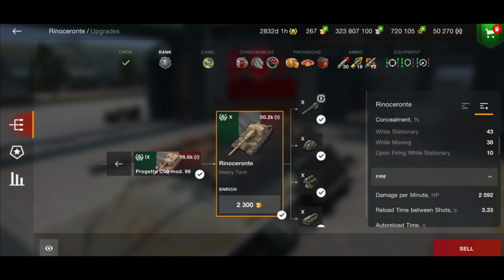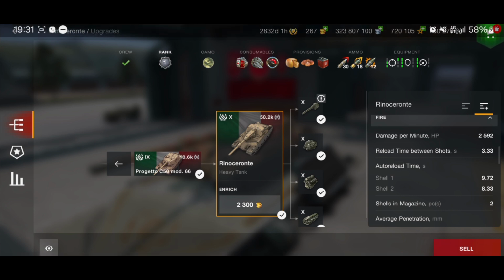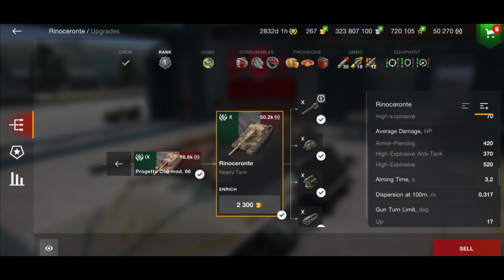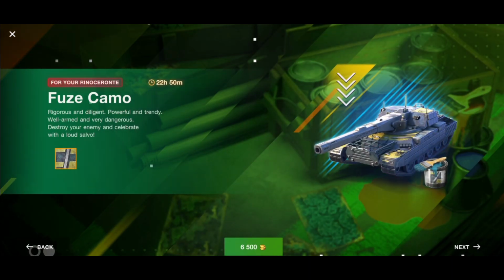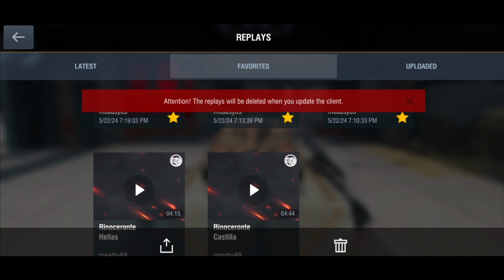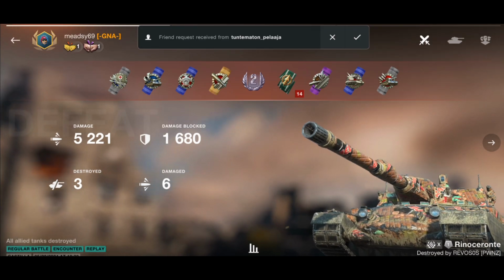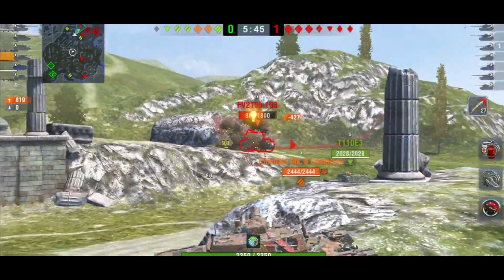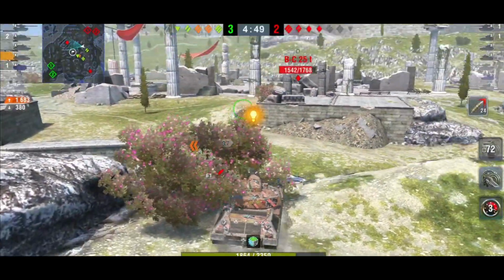Is the Rinoceronte OP?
the update is here and it brings a new tech tree, the Italian heavies... top of the tree is the Rinoceronte. just how good is this tank?